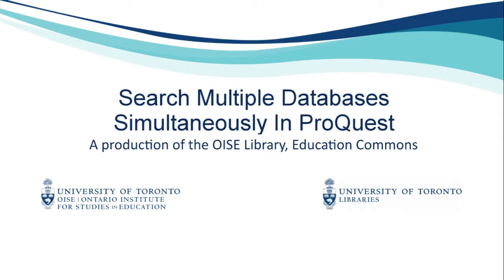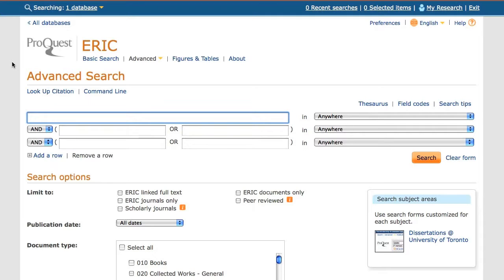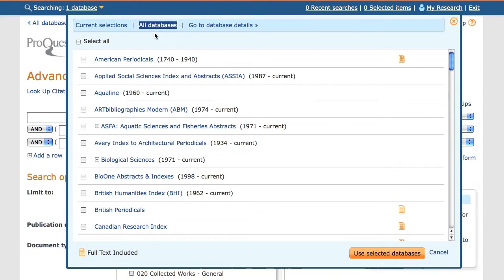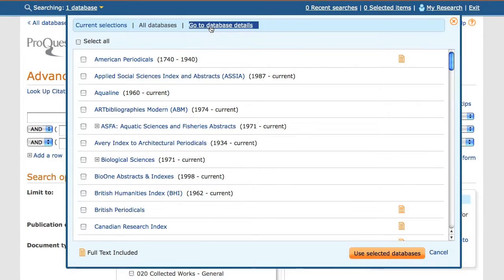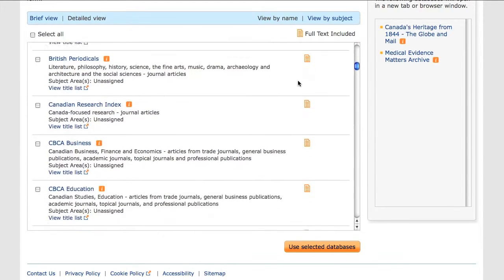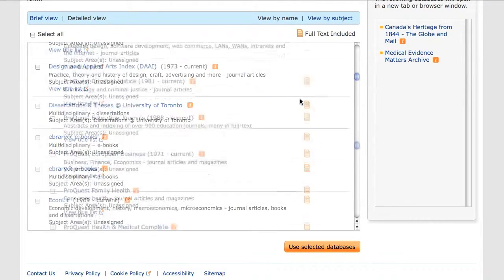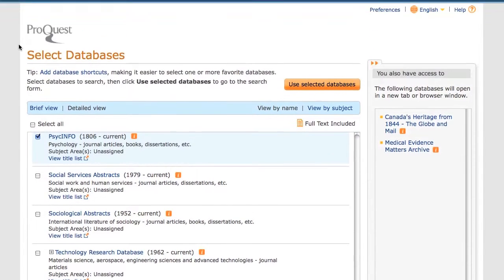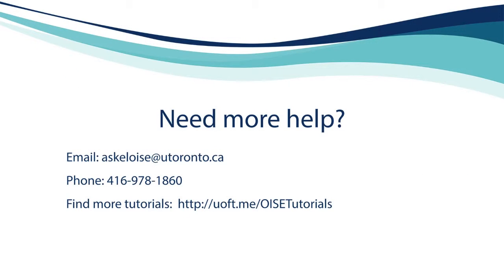Search Multiple Databases Simultaneously In ProQuest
In this tutorial you will learn how to search multiple databases at once in the ProQuest interface.